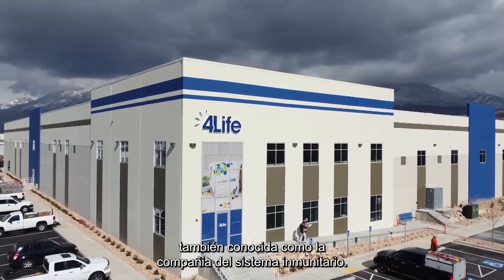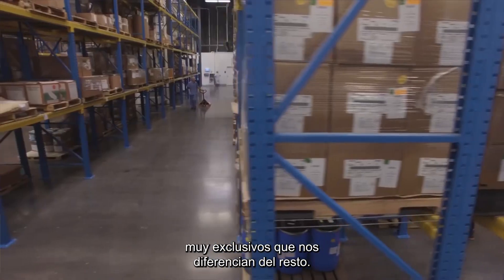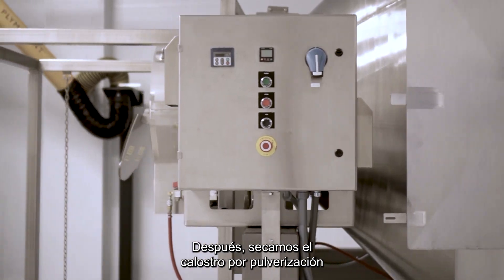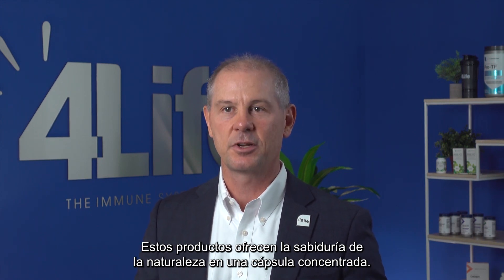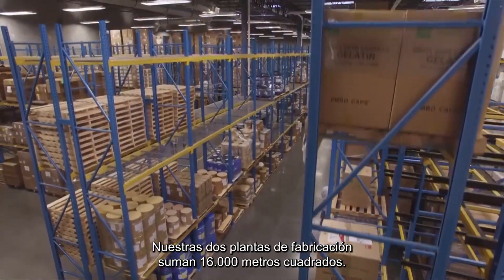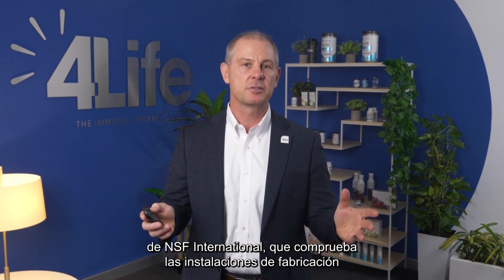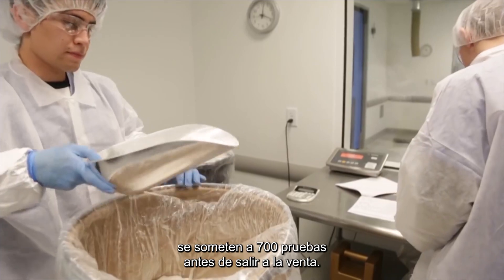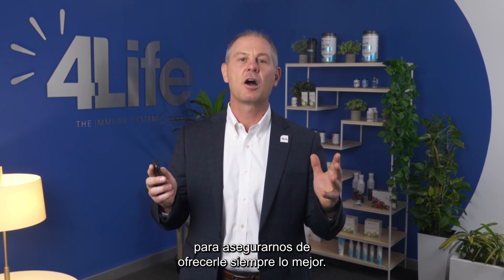¿Por qué somos la compañía del Sistema Inmune?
A pesar de ser una afirmación muy atrevida, a nivel mundial nos conocen como "La Compañía del Sistema Inmunológico" y hoy, nuestro Director Científico David Vollmer, nos contará el porqué nos conocen con ese nombre.